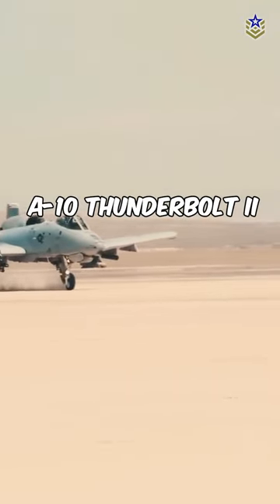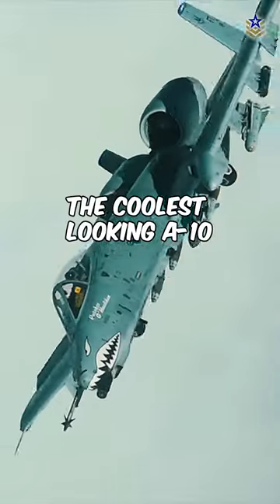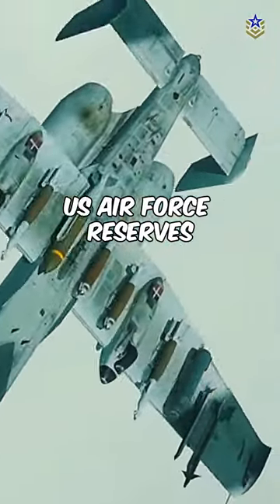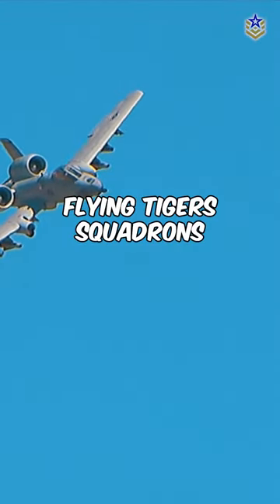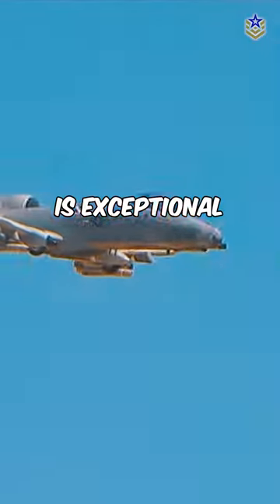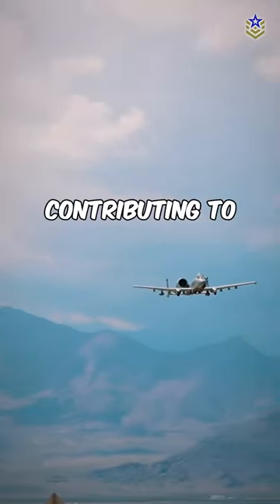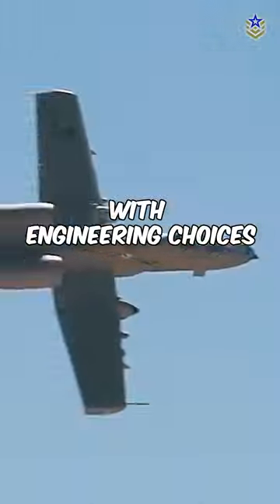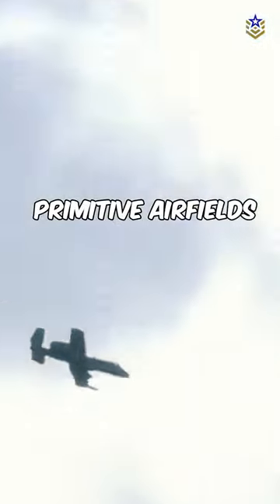Is the US Air Force's A-10 Warthog the Coolest Attack Aircraft Ever?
The design of the A-10 Warthog is exceptional, featuring a large wing area, ailerons, and high wing aspect ratio, contributing to remarkable maneuverability at low speeds. With engineering choices like a honeycomb structure, the A-10 is both lightweight and sturdy, allowing it to take off and land on shorter, primitive airfields.